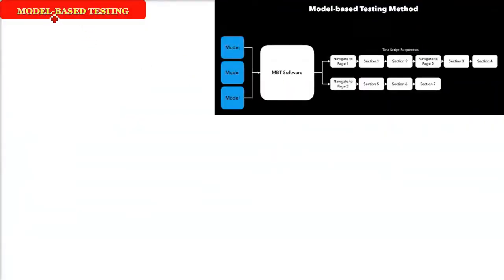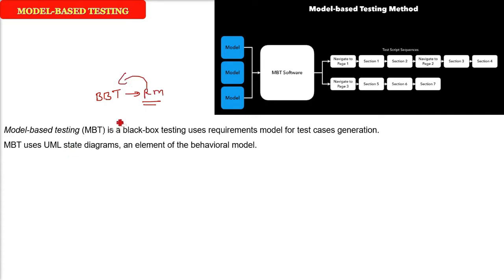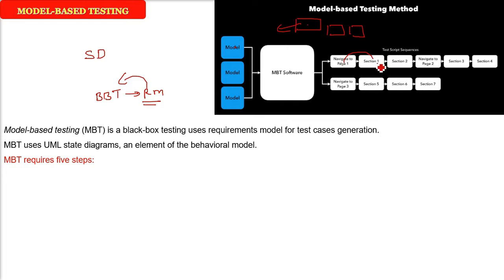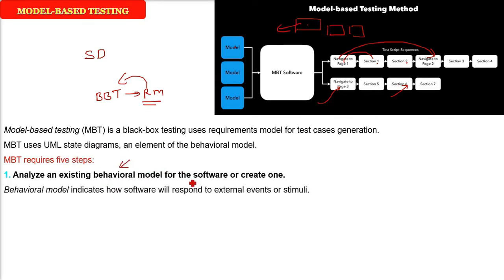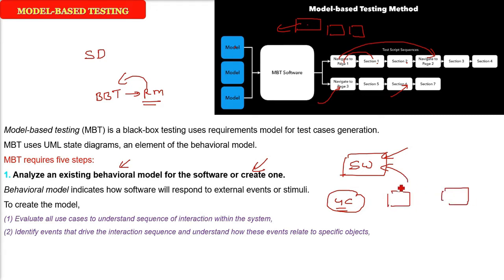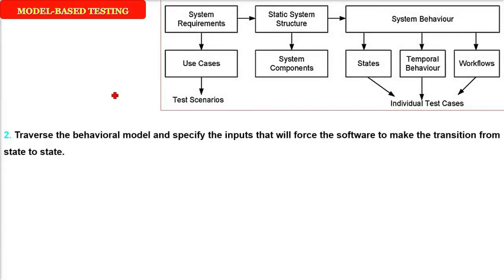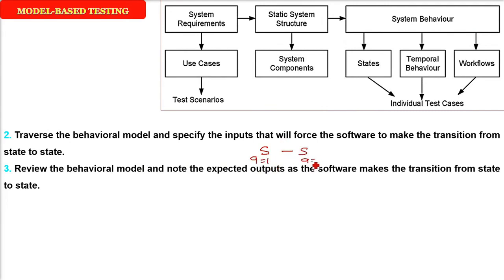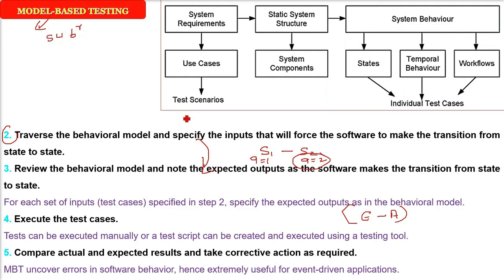MODEL BASED TESTING | What is MODEL BASED TESTING | SOFTWARE TESTING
Find PPT & PDF at:
Software Engineering by Pearson Education
Software Engineering: Principles and Practices by Oxford